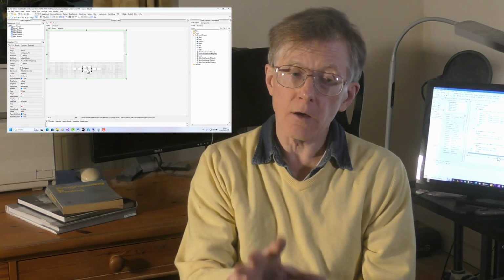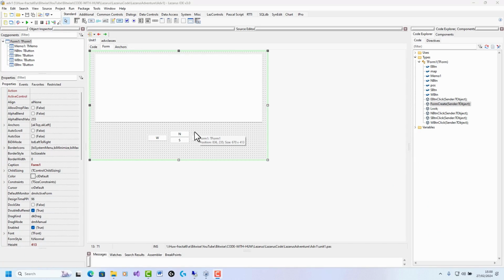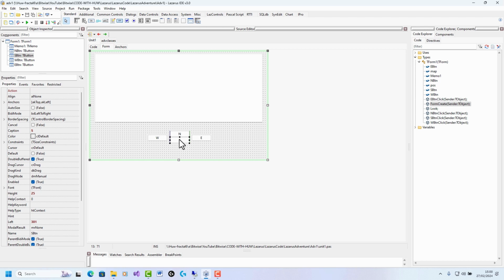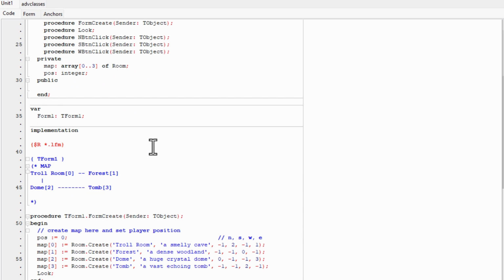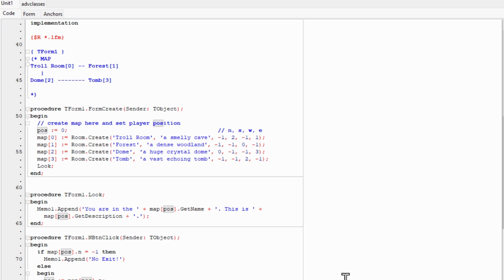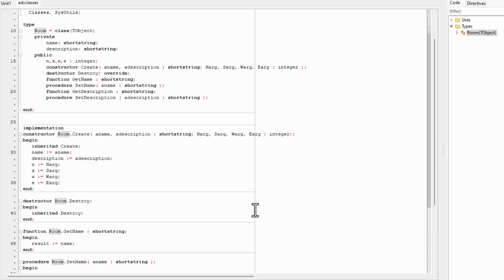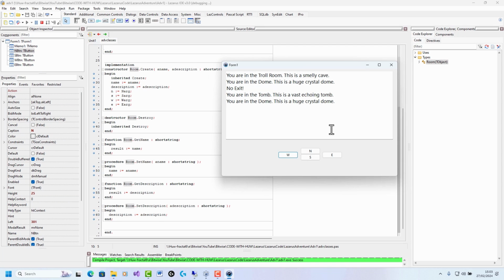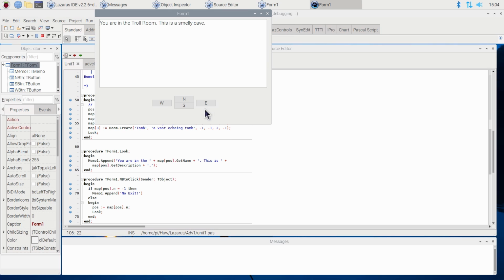Write A Cross-Platform Adventure Game! (With Lazarus)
With Lazarus you can write and design a program on your PC then copy it to compile and run it on a Mac or on Linux. You can use the Lazarus IDE on all three operating systems to maintain both the code and the visual design and carry on development on whichever OS you prefer.

In this video, I show an example of writing a very simple exploring-style adventure game on Windows then compiling and running it on a Raspberry Pi.

WRITE AN ADVENTURE GAME
The game here is very simple but if you want to create a complete adventure game, I explain all the essential techniques in a different YouTube series which you can find here:

Huw Collingbourne is author of The Little Book Of Adventure Game Programming In C#. Available from:

And also, The Little Java Book Of Adventure Game Programming. Available from:
* Amazon (US)
* Amazon (UK)

This series explains cross-platform programming using Lazarus and Free Pascal on Windows and the Raspberry Pi OS. It will cover everything from procedural Pascal to object orientation with Object Pascal. The Pascal language used is also closely compatible with Object Pascal for Delphi.

SETTING UP A RASPBERRY PI
If you haven’t yet set up your Raspberry Pi, be sure to follow the online guide here: